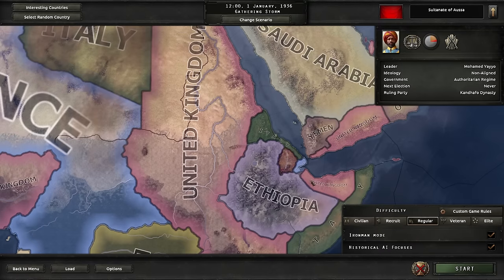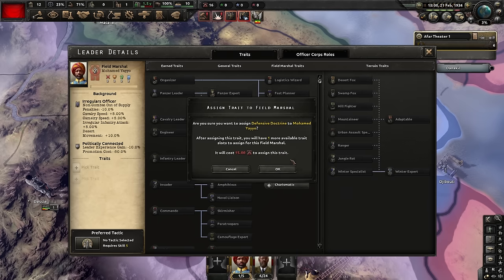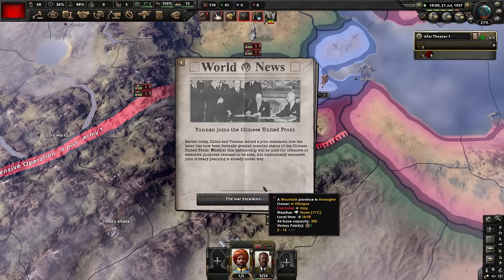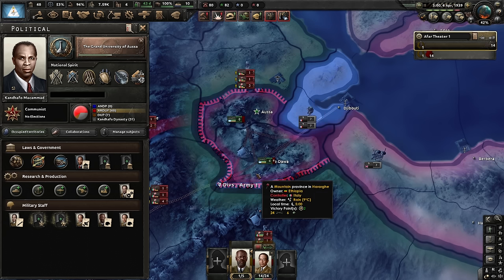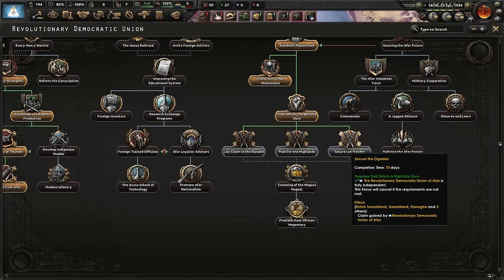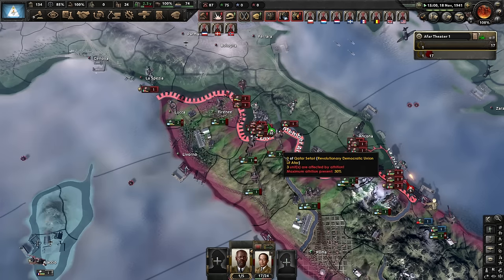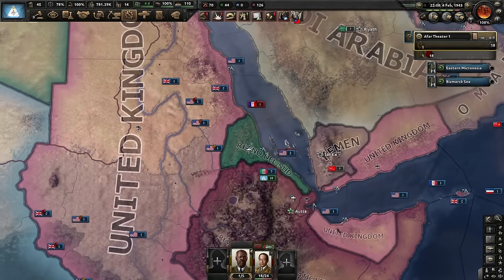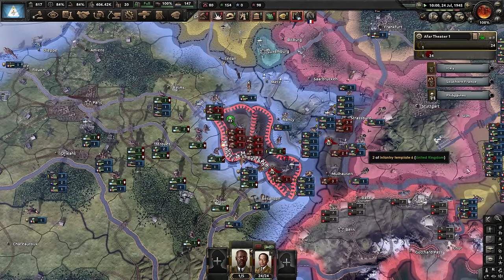HoI4 A to Z: Can Aussa and its SUPER SOLDIERS stop Mussolini?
In this entry in my A to Z series, we play Aussa just to ruin Mussolini's day